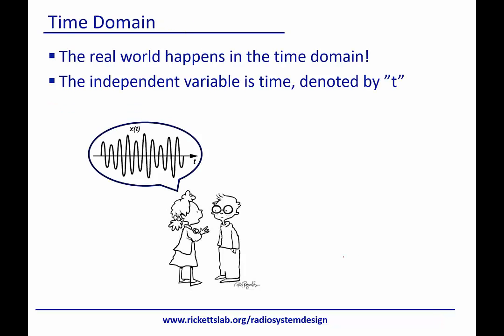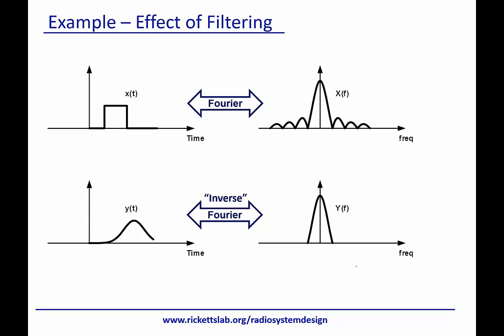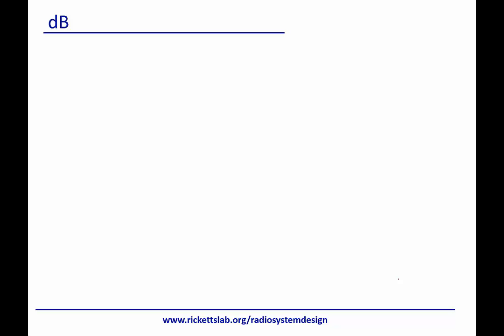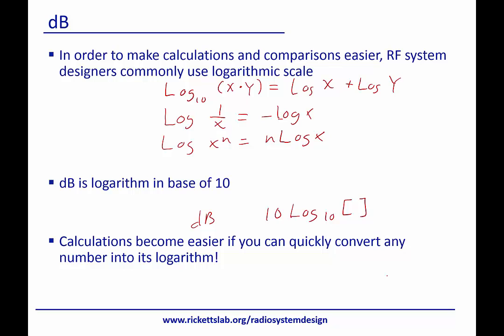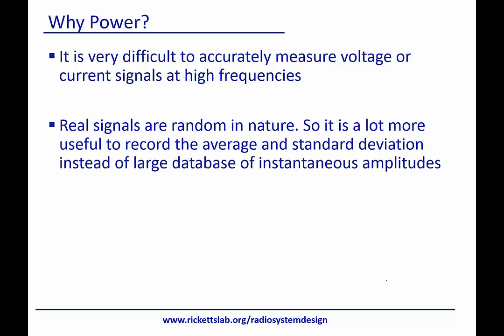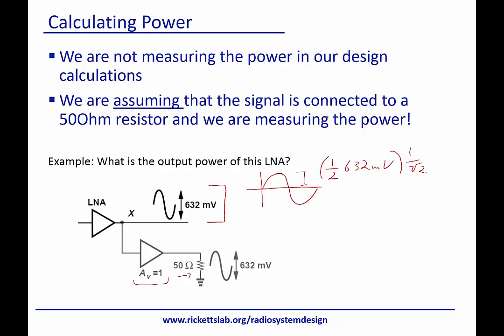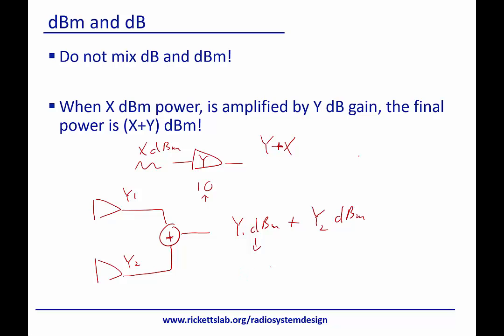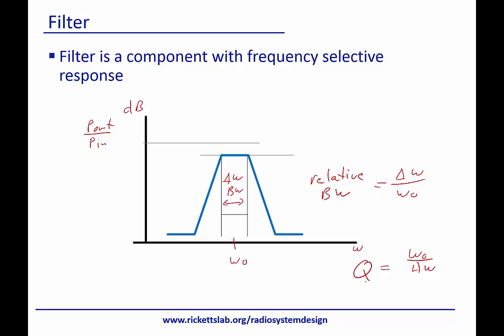Module 1: Basic Definitions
Module 1 of Radio System Design Virtual Course by Prof. David S. Ricketts.